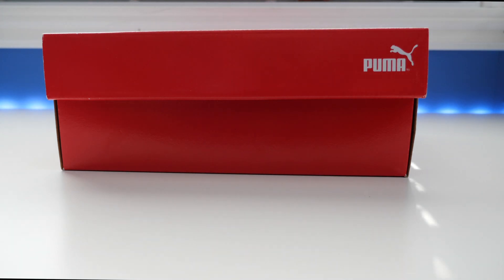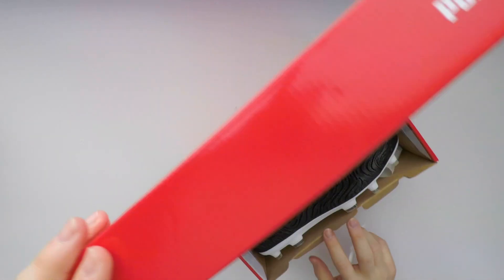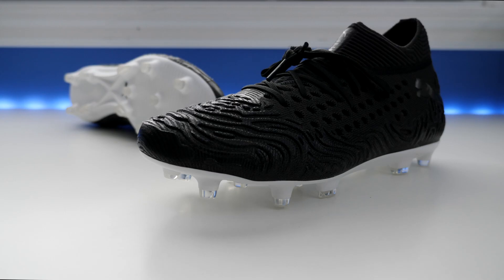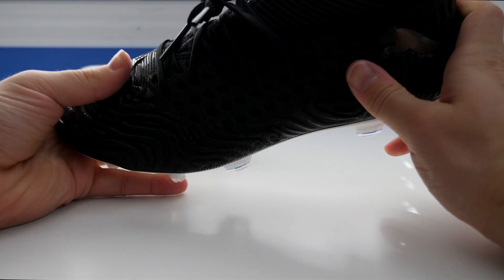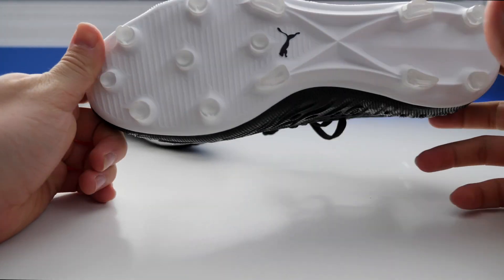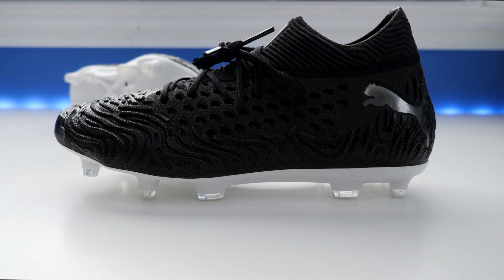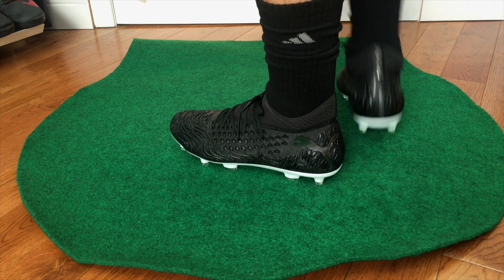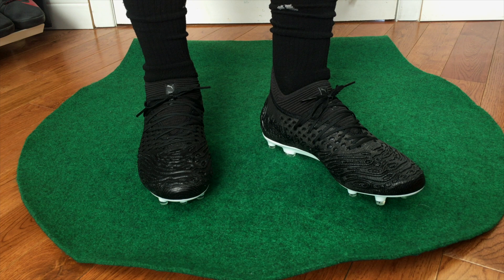Puma Future 19.1 (Eclipse Pack) - Unboxing, Review & On Feet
This video is an unboxing, review and on feet look at the Puma Future 19.1 in the Eclipse Pack colouray. Released alongside the Puma ONE, the future features a NetFit lacing system, lightweight soleplate, and really responsive upper. Not to mention how stealthy these look in this Eclipse pack black colourway. Enjoy!